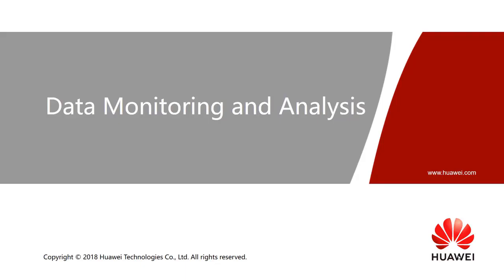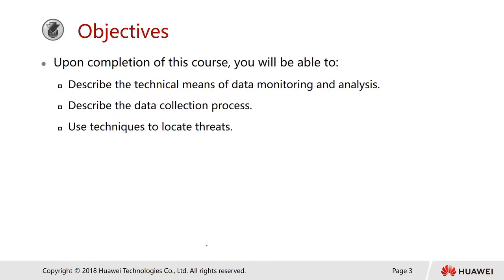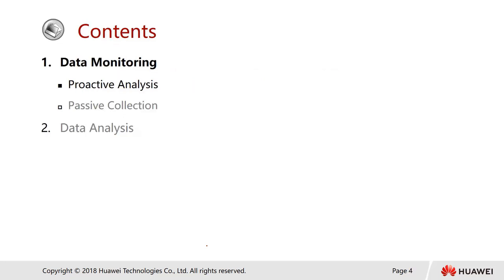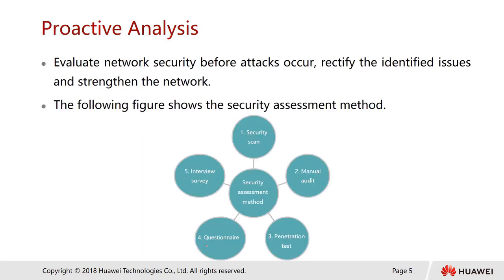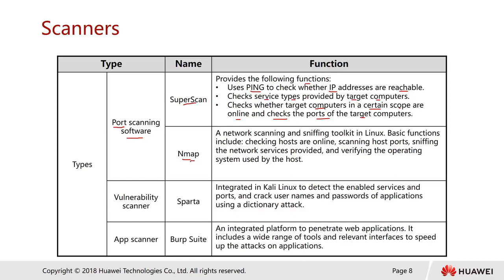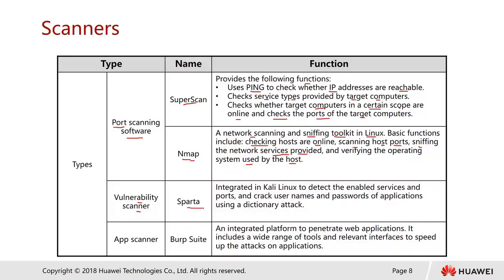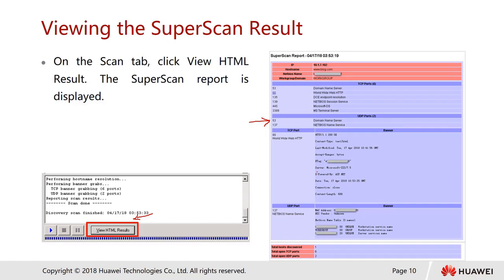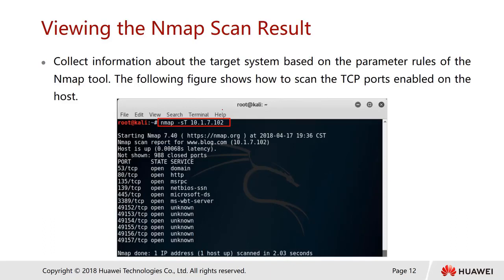5 2 Data Monitoring Proactive Analysis